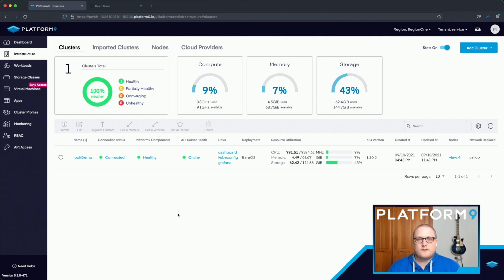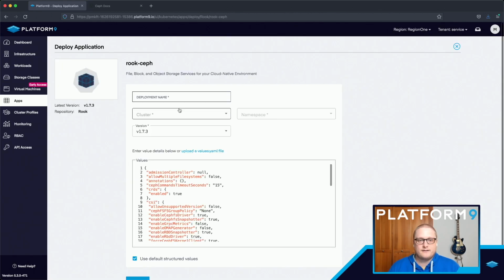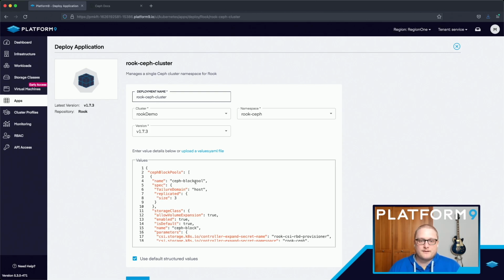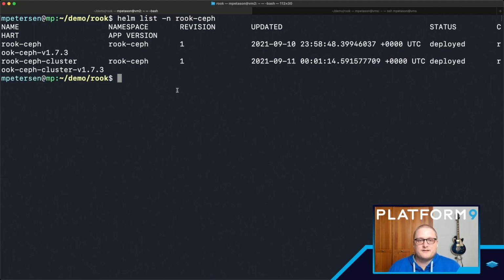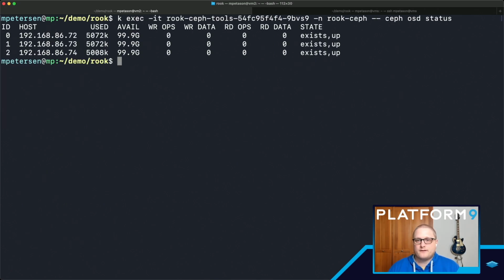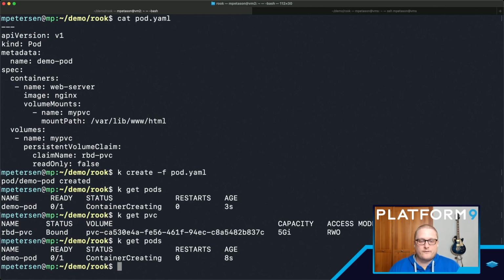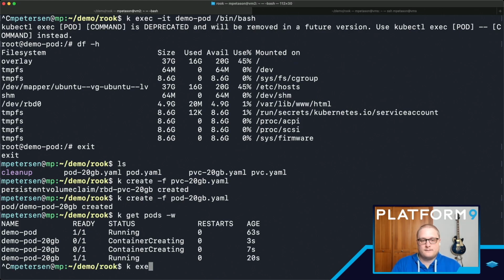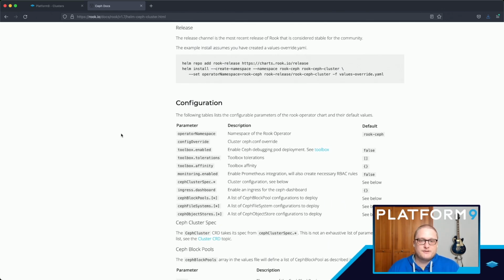Platform9 Managed Kubernetes (PMK) - Setting up Ceph using Rook and the PMK App Catalog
In this video we go over setting up Ceph using Rook on PMK Free Tier We use the App Catalog which allows us to import Helm repositories and deploy using the UI.

After Ceph is configured we create a couple of Volumes and Pods and show how the Storage Class is used and how the Volumes are claimed.